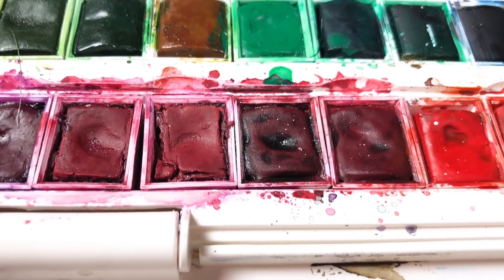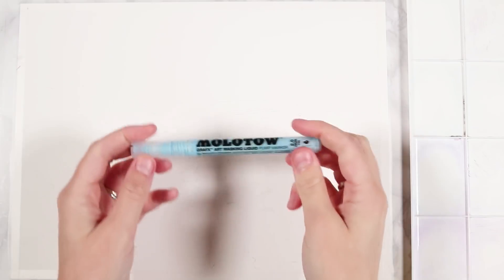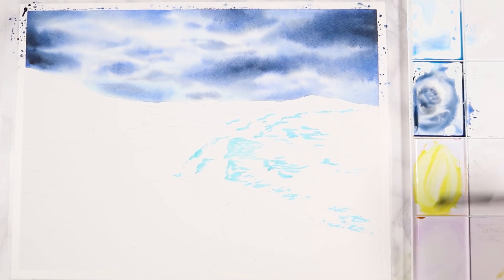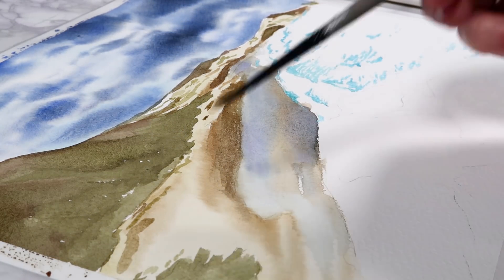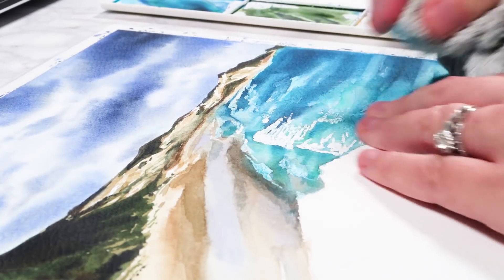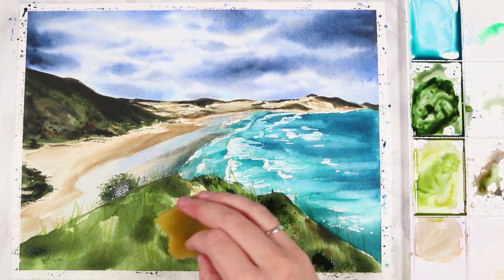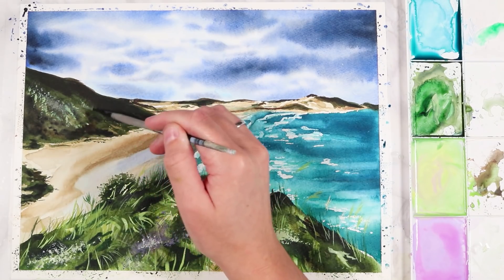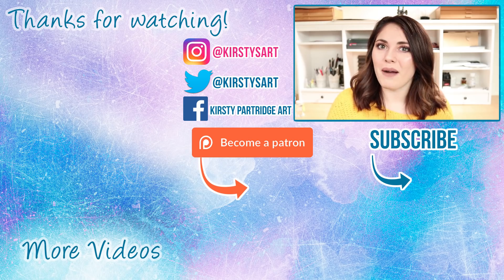Top Watercolor Landscape Painting Techniques YOU NEED TO KNOW!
1) '10 Steps to Better Artwork' Ebook
2) Real-Time Coloured Pencil Beginner Tutorial
3) Real-Time Watercolour Tutorial

Materials:
Cotman Watercolour
Fabriano watercolour paper
White Gouache
Washi Tape